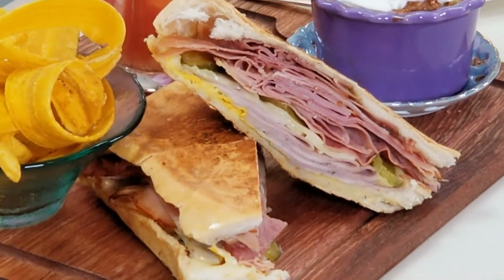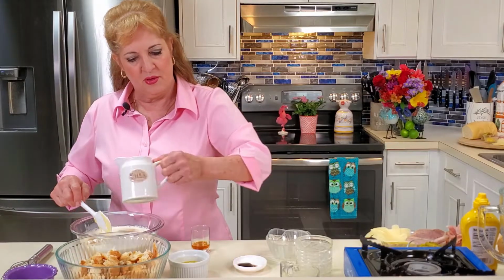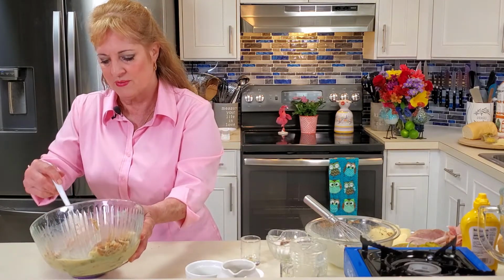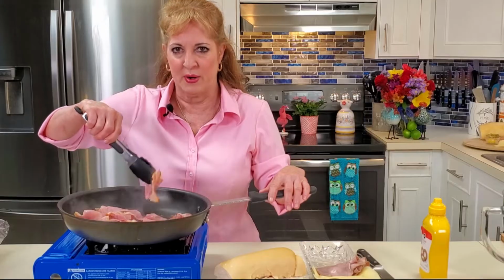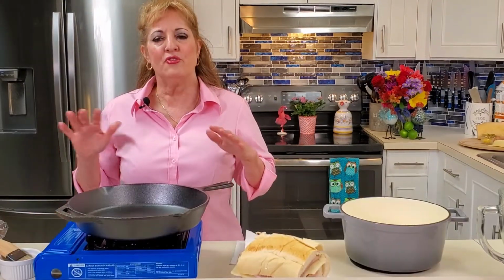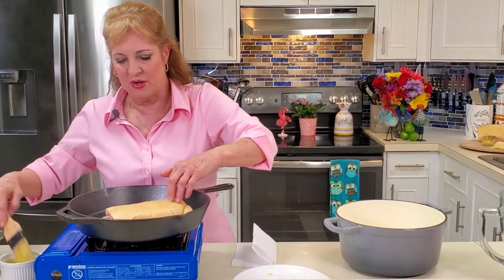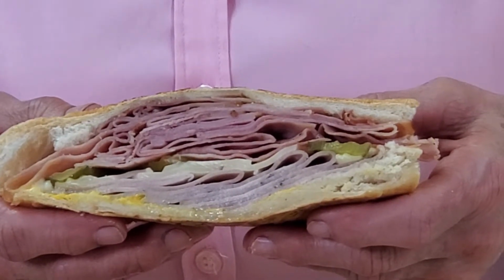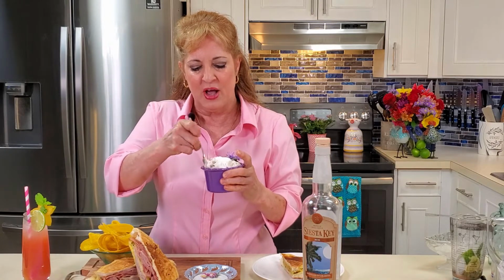Learn How to Make the Best Cubano Sandwich Recipe, Miami Style.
I'm going to show you how to make the best Cubano Sandwich Recipe, Miami Style
In this episode,  I'm gonna show you how I make the best Cubano Sandwich, Miami Style, a Tres Leches Bread Pudding and a Guava Mojito Cocktail.
When I say Miami Style, it means I will be recreating the Cubano sandwich from Versailles Cuban Restaurant on Calle Ocho in the Little Havana district of Miami, FL.
The Versailles Cubano is a study in classic preparation. Freshly baked Cuban bread is piled high with sweet ham, slow roasted pork, Swiss cheese, plus a helping of pickles and yellow mustard. It is then grilled in a sandwich press with plenty of butter.
In this video, I'm going to show you how to grille the Cubano WITHOUT using a sandwich press. You'll just have to watch and see how easy it is to make.
Eater Miami has named the Versailles Cubano one of the city's most iconic. Even Chef José Andrés has paid his respects to the Versailles Cubano, by adding a "'Cubano' In Honor Of Café Versailles" to the menu at The Bazaar in South Beach.

Eater Miami editor Ana Heretoiu puts the legendary sandwich in context:
"Versailles' menu is unmistakably traditional and their Cuban sandwich is no exception. It's not fussy or modern. It doesn't have a 'twist.' It's just a classic, simple sandwich, but you eat it on a paper placemat under a row of huge chandeliers and chase it with a cortadito at 2 a.m. on a Saturday night. It's odd to others, but the whole scenario perfectly embodies Miami."

0:00 Intro
0:30 How to Make Tres Leches Bread Pudding.
3:26 What's in an Authentic Cuban Sandwich?
4:14 How to Sear Ham for Cuban Sandwiches.
5:03 How to Build an Authentic Cuban Sandwich.
6:27 How to Press a Cuban Sandwich.
8:28 How to Properly Cut a Cuban Sandwich.
8:51 How to Serve a Cuban Sandwich.
10:35 Tasting
11:20 Outtakes

This easy Tres Leches Bread Pudding recipe is a deliciously rich and indulgent dessert, that you just have to make.

If you would rather use a sandwich press for this recipe, It's one that I use and I highly recommend.
Cuisinart GR-150P1 GR-150 Griddler Deluxe, Brushed Stainless

THESE ARE SOME OF THE KITCHEN ESSENTIALS THAT I USE AND HIGHLY RECOMMEND.
KitchenAid Professional 600 Stand Mixers, 6 quart
KitchenAid Empire Red 9-Speed Hand Mixer
All-Clad Professional Grade Brushed Stainless Cookware Set, Pots & Pans, 10-Piece
Cuisinart FP-12DCN Elite Collection 2.0 12-Cup Food Processor
Bamboo Cutting Board Set
Emile Henry Modern Classics Pie Dish 9", 9",
Pyrex Glass Mixing Bowl Set (3-Piece Set)
Cuisinart Kitcheniismo Strainer Set of 3
OXO Good Grips 3 Piece Assorted Prep Y-Peeler Set
Wooden Spoons for Cooking, Nonstick
Le Creuset Enameled Cast Iron Round Dutch Oven, 5.5 qt.
Oster Blender | Pro 1200 with Glass Jar
Cuisinart GR-150P1 Deluxe Griddler & Sandwich Press